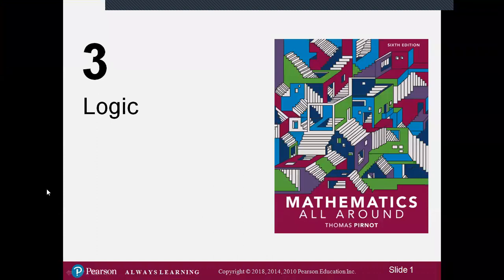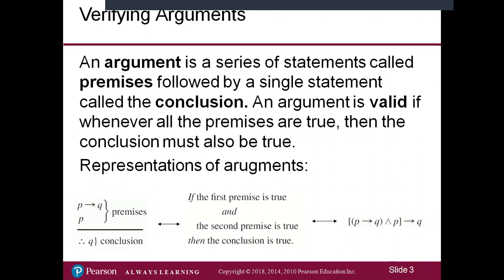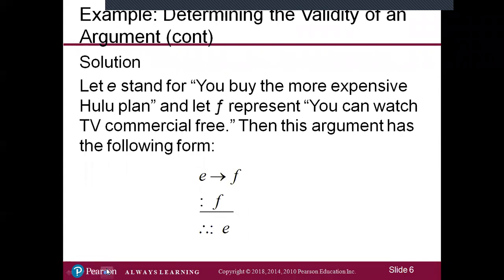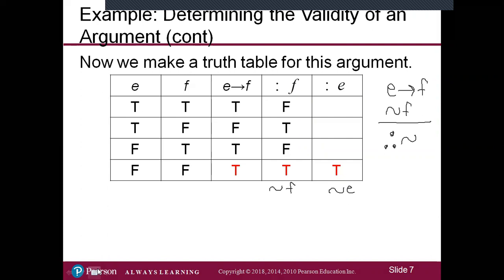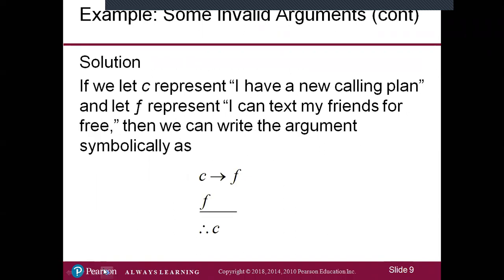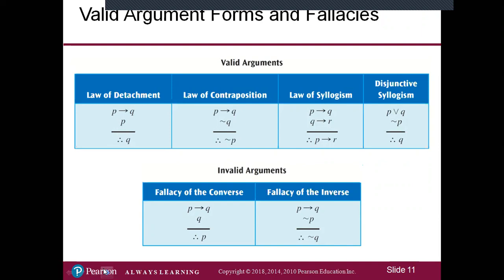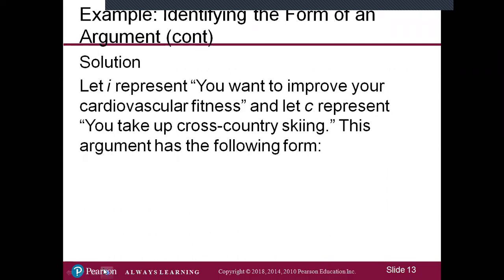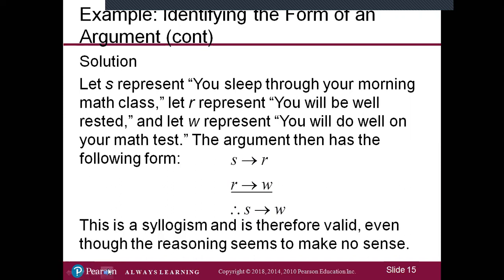Power Point 3.4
Verifying Arguments